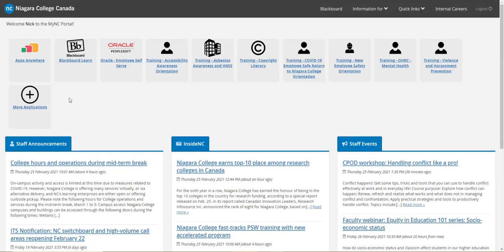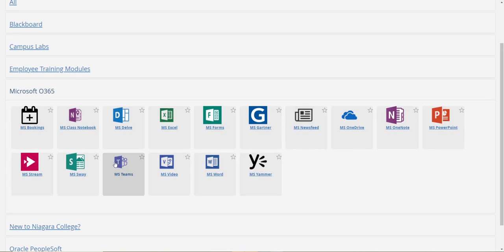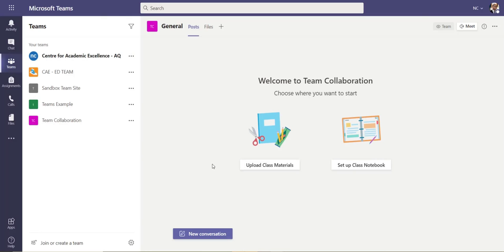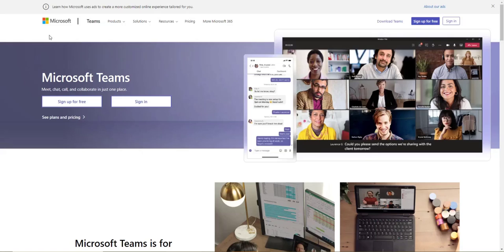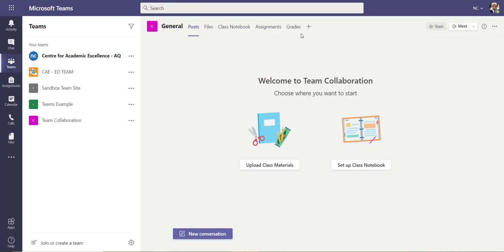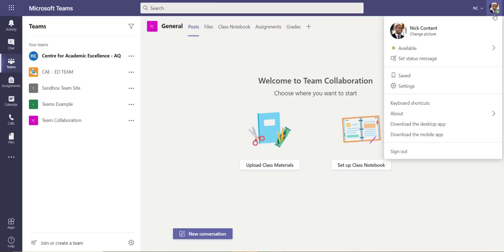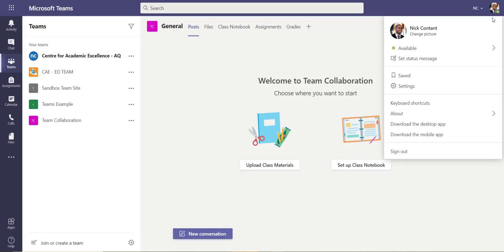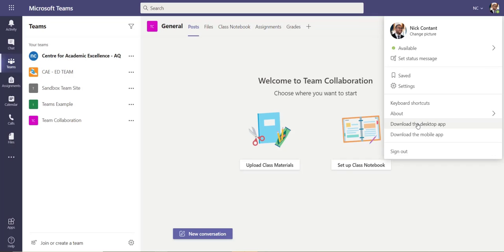1) Access and Sign-in to MS Teams (Web Application) - Teams Getting Started Series